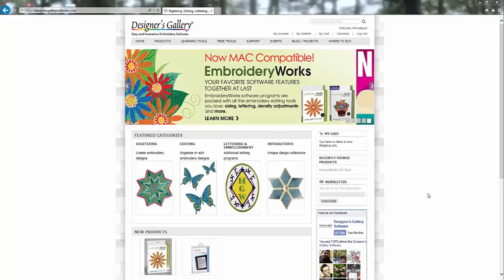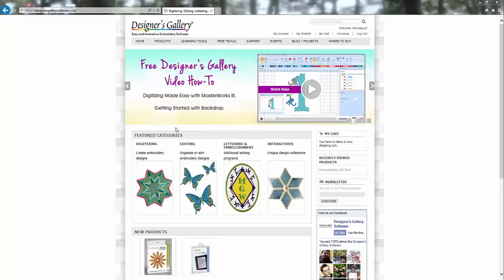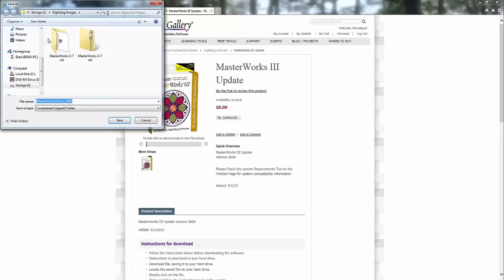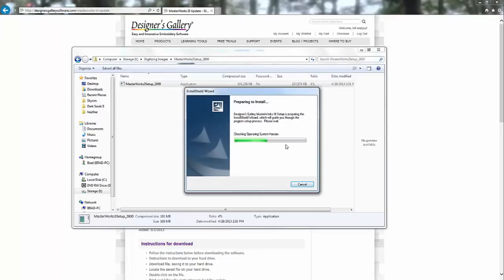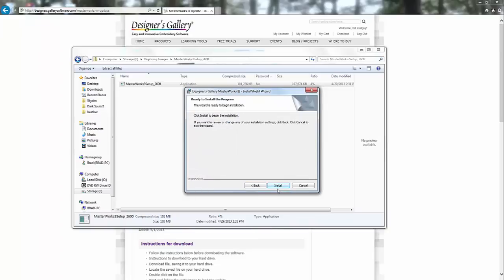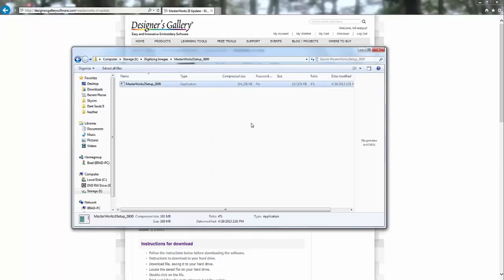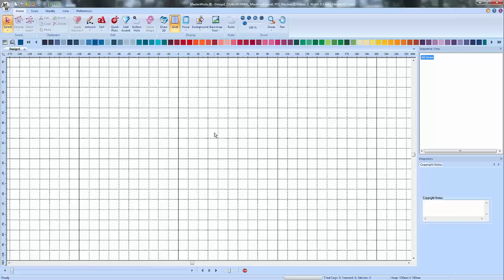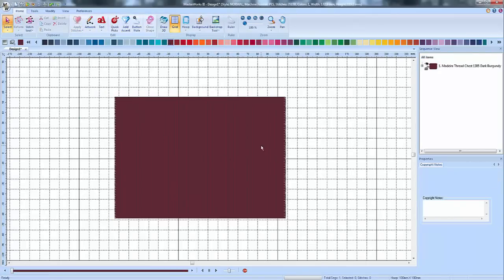MasterWorks III Free Trial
In this video I show you how to get a free trial version of Masterworks III so you can follow along with all my Masterworks videos if you are interested in purchasing the software, but want to try it out a bit first. The trial lasts forever, but output is disabled so you can't save anything you create or sew it out.